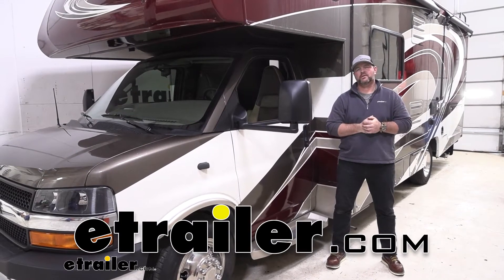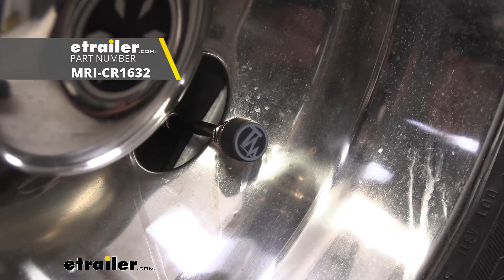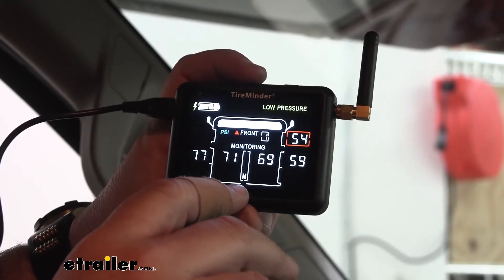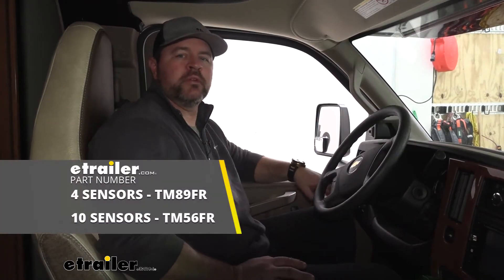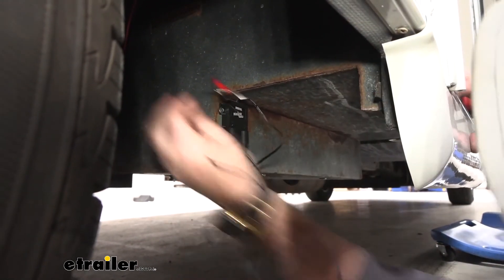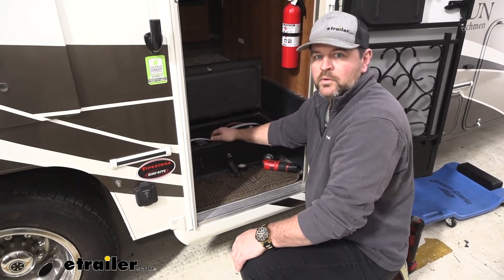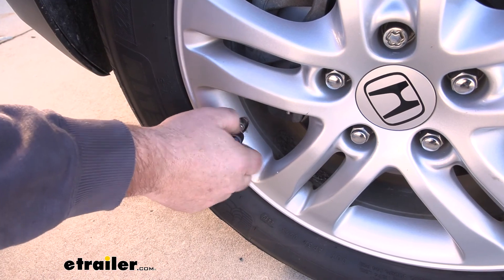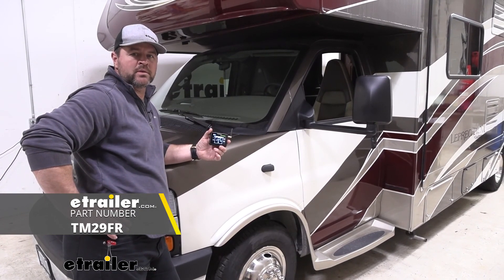etrailer | TireMinder RV and Trailer i10 TPMS Installation - 2018 Coachmen Leprechaun Motorhome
Hey, everyone. Shane here with etrailer.com. Today I have a 2018 Coachmen Leprechaun Motorhome. I'm gonna walk through how to install a TireMinder Tire Pressure Monitoring System. Adding a tire pressure monitor system on your RV, in my opinion, is essential. So let's face it.

RVs are heavy. You know, it may come a time when you may blow a tire while you're traveling and it's too late. Maybe you don't know until the tire actually blows. Adding a tire pressure monitor system allows you to monitor the air pressure, so hopefully you can get the tire fixed before you actually get a blowout. So you're going to monitor high leaks, slow leaks, high pressure, low pressure, and high temperature.

For instance, these tires, the maximum PSI is 80. Let's say if somebody who's driving this keeps them at about 70 PSI, 71 PSI on a normal basis. With the tire monitoring system in place, if the tire pressure drops or raises, once you have it set at that 70 PSI, if it raises or drops within 6 PSI, it's going to alert you. Nice thing about having the alert is, hopefully, you can catch it before you actually get a blowout and potentially hurt yourself or somebody else on the road. These are what our sensors look like.

There's actually a single battery on the inside and the batteries are replaceable. It actually is going to come with a few extra batteries if you need to replace them, but you can find extra ones here at etrailer. And when I hooked it up, it already alerted me. But what I did is I turned it off. I had the minimum tire pressure or the tire pressure set at 70.

So I'm going to do is I'm gonna turn it back on 'cause I know these tires are low and I'm going to show you what it actually does when it alerts you. So you can see it's beeping low tire pressure and it puts a red ring around what tires are low. Now, as far as some of the alarms you will get. For your high pressure leaks, if you have a high pressure leak and the pressure in the tire drops 3 PSI within two minutes, it's automatically gonna alert you. It'll say high pressure leak and it'll tell you which tire it is or it will put a ring around which tire it is. For your low pressure leak. If you have a low pressure leak, if you lose 6 PSI within 2 to 10 minutes, it's gonna alert you, again, and tell you which tire. For our low pressure setting. So if we have our tire, each one of our tires, set at 70 PSI as a baseline, if that tire pressure has dropped because it could be weather, it could be anything, has dropped 15% or more below that baseline pressure, it's going to alert you, which is what these two right here are showing us right now. We have 15% less air in her tires than what we need. For high pressure. If our tire, we have our baseline set, if our tire raises 20% or more above that baseline pressure we have set, it's going to alert us, again, tell us which tire. It also will alert us if the temperature rises. So for monitoring mode, we push the center button. It's going to show you what we set up these tires for our baseline pressure. You'll notice a PSI is flashing. If we press the center button again. It's going to switch over to the Fahrenheit. Now, we can change this to PSI or bar. We got it switched over to Fahrenheit. We press the center button and we can toggle through there and we can change our air pressure to, if we want to raise air pressure, a minimum air pressure, or whatever it may be, per the tire. Switch to bar by pushing one of the arrows. Fahrenheit and Celsius. This kit is going to come with a charger, a 12-volt charger. It's also going to come with a suction cup window mount or dash mount. Color screen. Very easy to see. You can see the light's pretty bright on it. For our suction cup, it just mounts right in the back. We'll take it, slide it in like that. And then we can mount our suction cup wherever we feel necessary or feel safe with it being mounted on